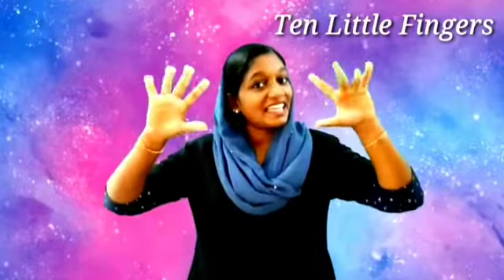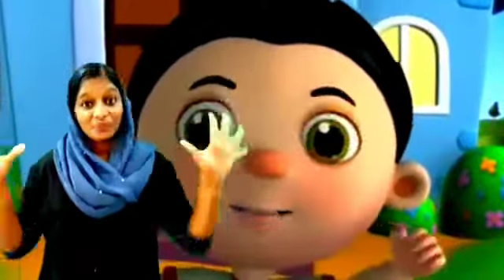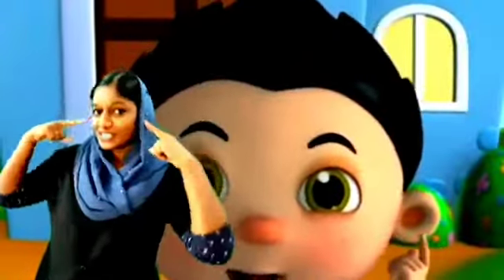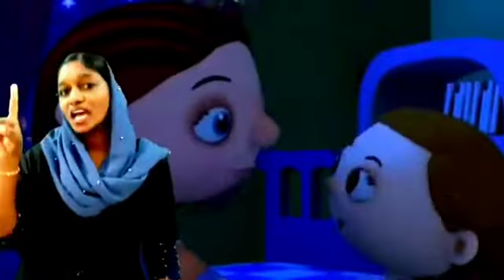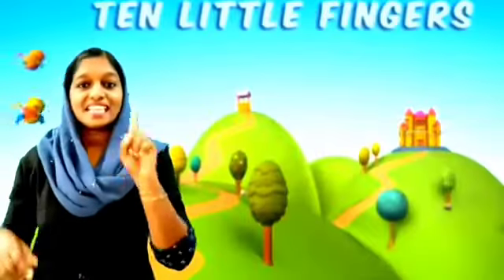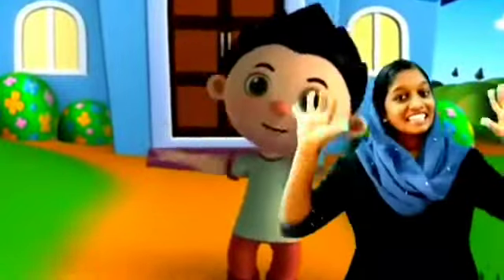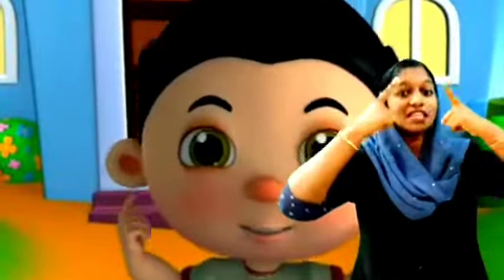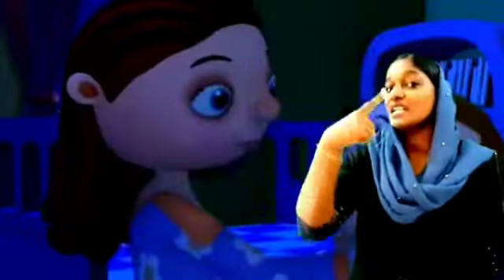Ten little fingers: action song